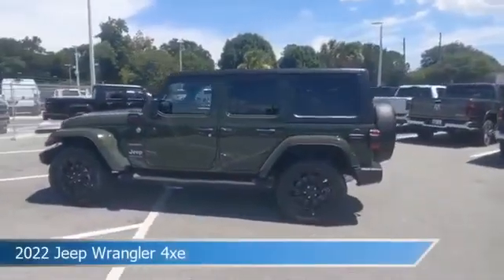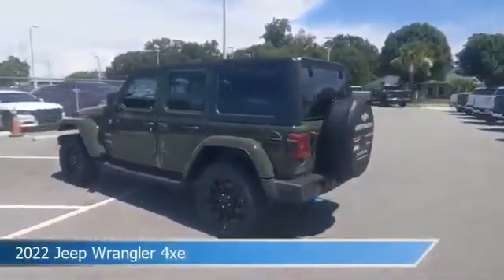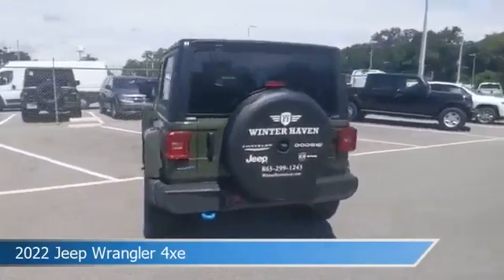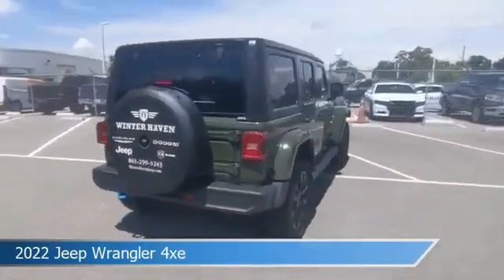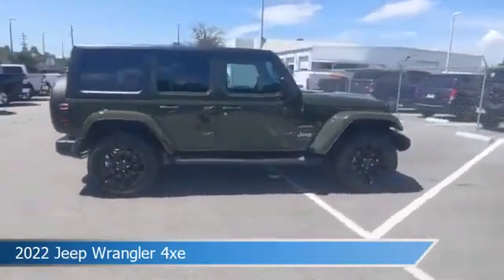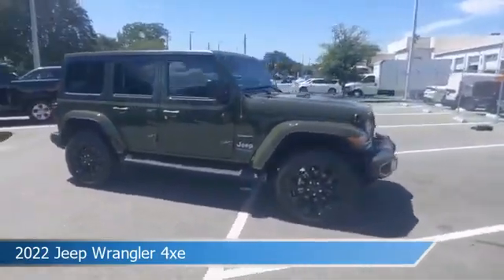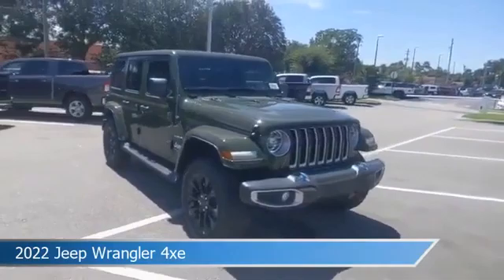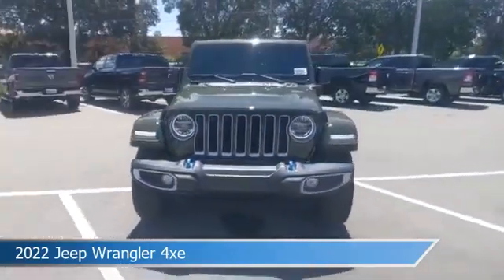2022 Jeep Wrangler 4xe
2022 Jeep Wrangler 4xe